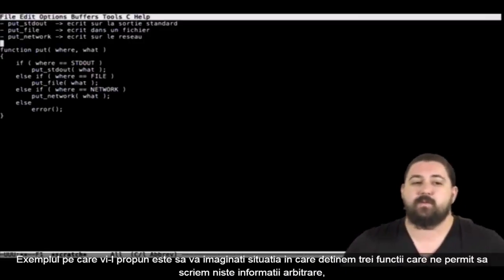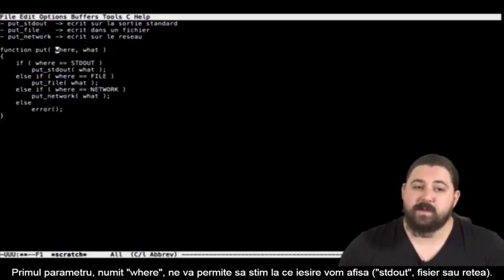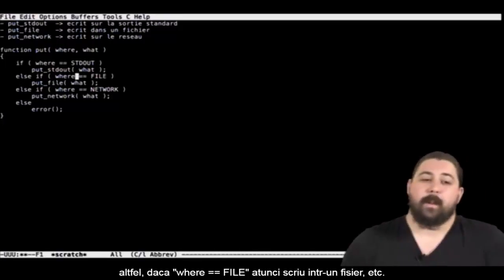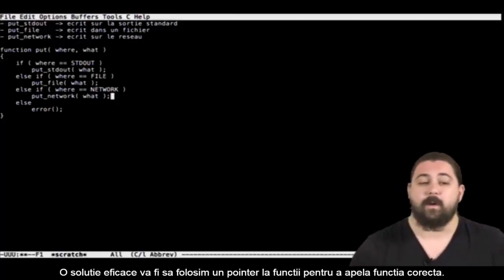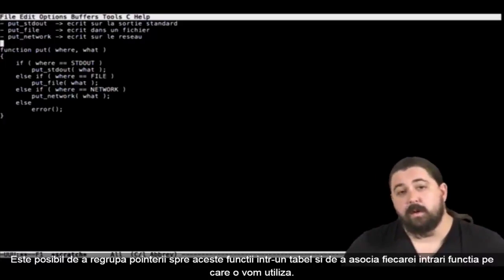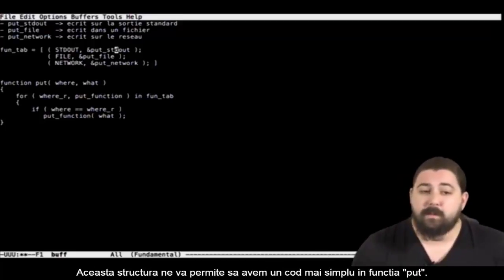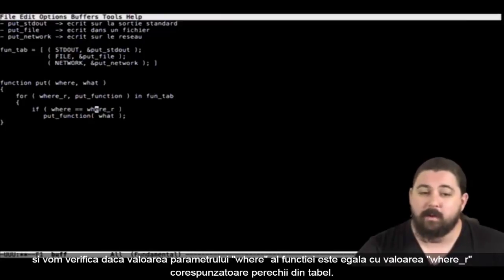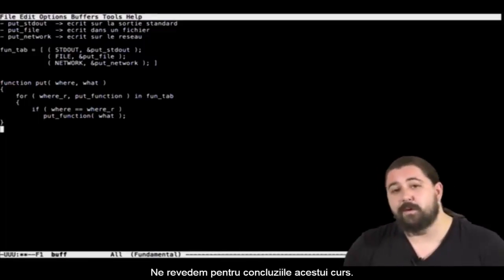Pointers to functions Example